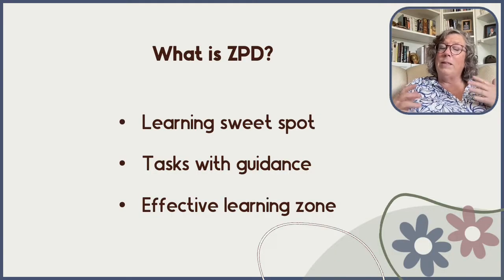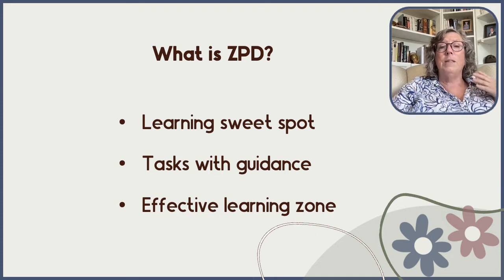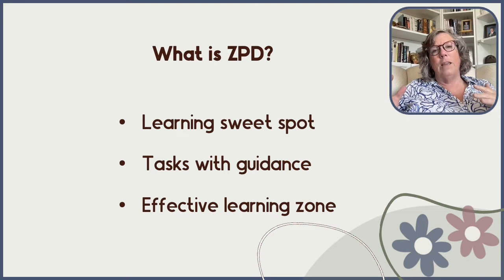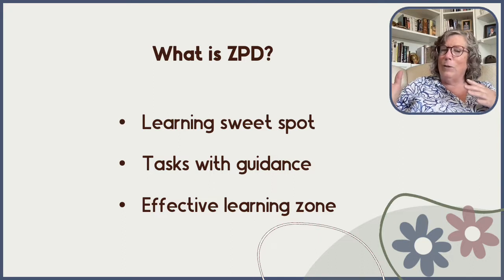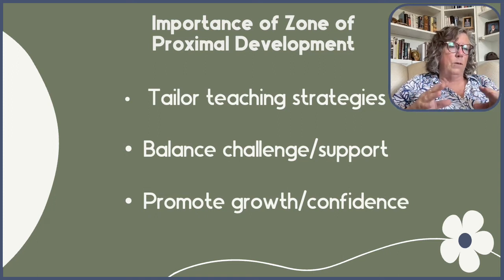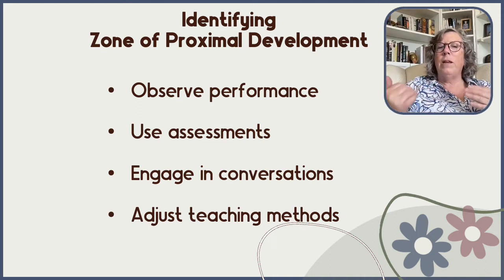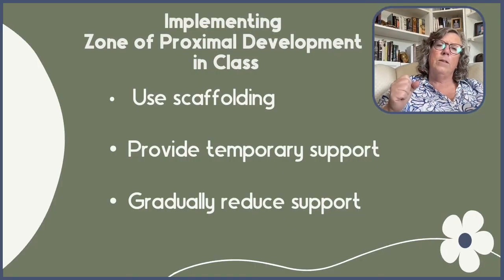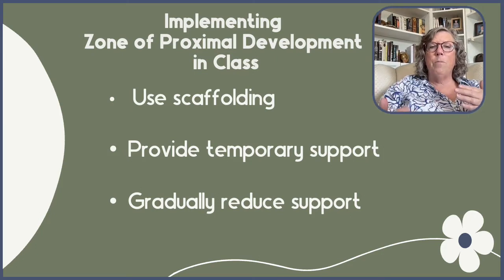Why Your Students are Frustrated (And How to Find the 'Sweet Spot)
Ever feel like your lesson is perfectly planned, yet half the class is checked out while the other half is visibly frustrated?

The right level of challenge can completely change the feel of a classroom.

In this video, I explain the Zone of Proximal Development (ZPD) and how instructional alignment helps students stay engaged, persist longer, and experience more success during learning.

Marian from Engaging Curiosity shares research-backed classroom practices that help teachers create calmer, more responsive learning environments through thoughtful instructional systems.

You’ll learn:
• How to identify the "Frustration Zone" vs. the "Sweet Spot"
• The underlying principle of the Zone of Proximal Development (ZPD)
• How to use scaffolding systems to keep every student moving forward

This idea is one small part of the Calm Classroom Framework, a system I use to help teachers build calmer, more engaged classrooms through clear expectations, routines, and thoughtful classroom systems.

This video is part of my Differentiated Instruction mini-series.

📍 Part 2: How to Minimize the Impact of ADHD in the Classroom

CHAPTERS
0:00 Why your students are frustrated or bored
0:45 What is the Zone of Proximal Development (ZPD)?
1:30 Practical classroom application: Finding the Sweet Spot
2:15 The mistake of "Teaching to the Middle"
3:00 Connecting ZPD to your classroom systems
4:15 Next steps for implementation

ABOUT RESEARCH BACKED CLASSROOM MANAGEMENT STRATEGIES
I help new and veteran teachers build consistent classroom systems through research-backed strategies, emotional readiness, and practical classroom routines.

Marian, a retired teacher and Special Ed Coordinator, helps teachers create classrooms where learning flows more smoothly, students feel supported, and teachers can leave work at work more often.

RESOURCES MENTIONED

RESEARCH / REFERENCES
Reference: Vygotsky, L. S. (1978). Mind in society: The development of higher psychological processes. Cambridge, MA: Harvard University Press.